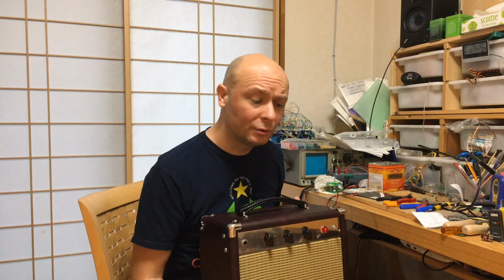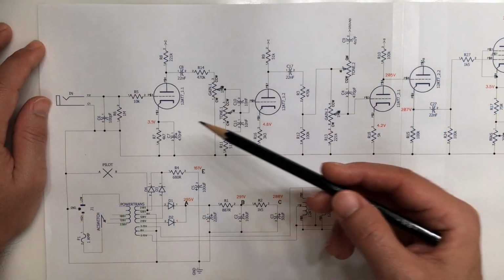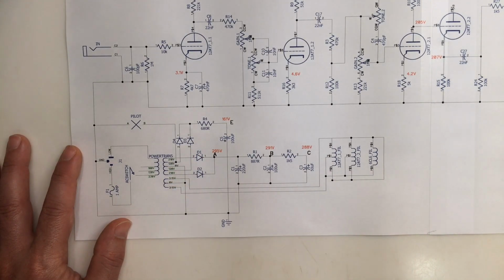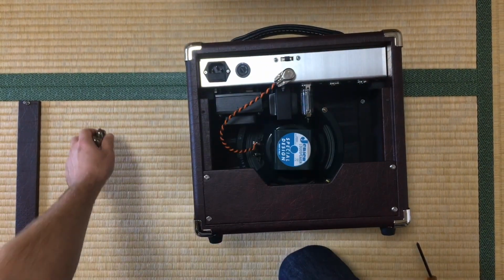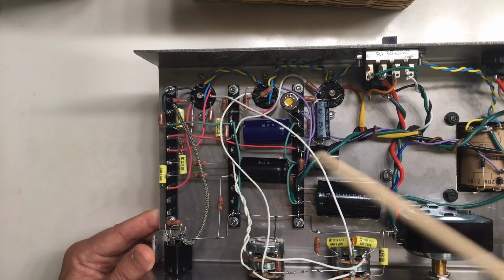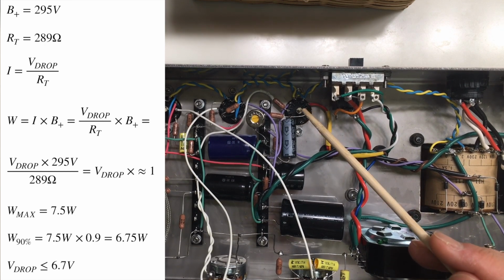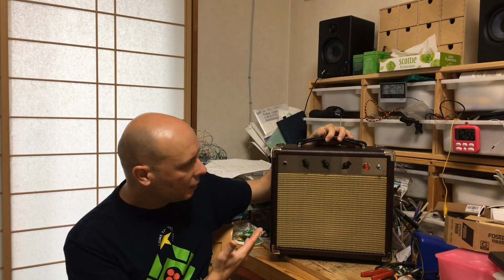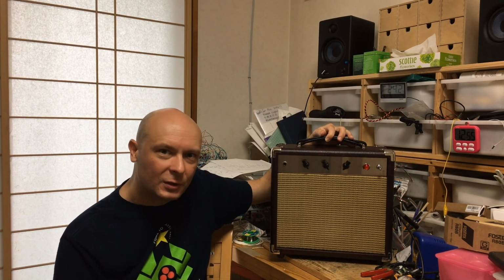ZenZero Zero custom 8" hand-wired combo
In this video I bring you on a tour of this hand-built and hand-wired 8" combo. I show the schematic, the insides and then play some chords through it.
2:26 Schematic
6:12 Open up the combo
8:32 Closer look at the insides
11:24 Sounds
15:21 Conclusions
Custom, hand-built and hand-wired 8" combo using NOS tubes.Based around the low power 6CL6, it features an after-power-tube master volume, so to retain all the warmness from all stages of amplifications.The pre-amp section features 2x12AT7 for a great crunch sound.